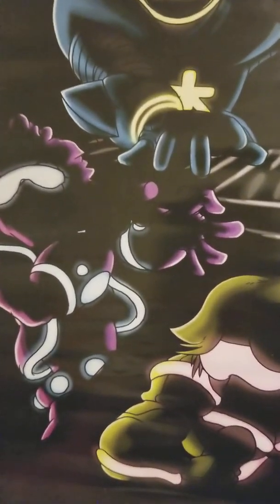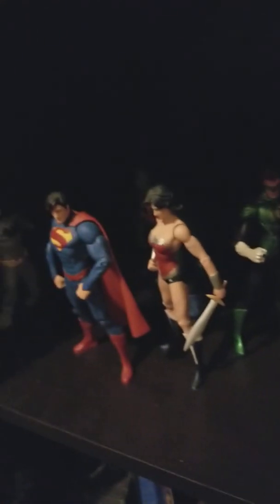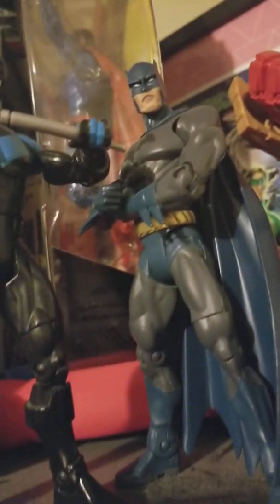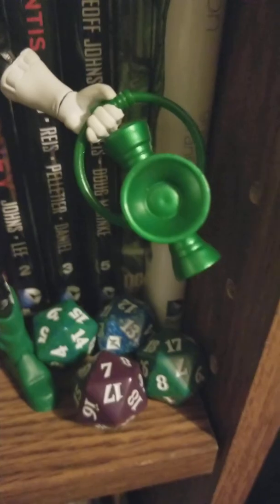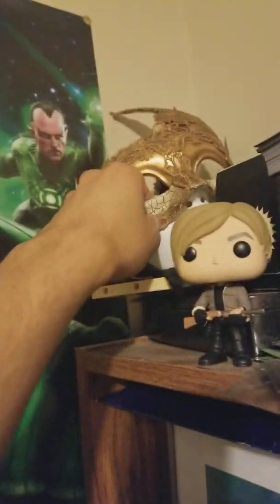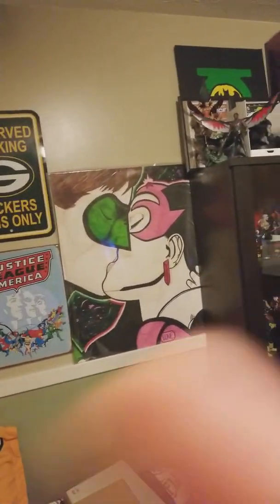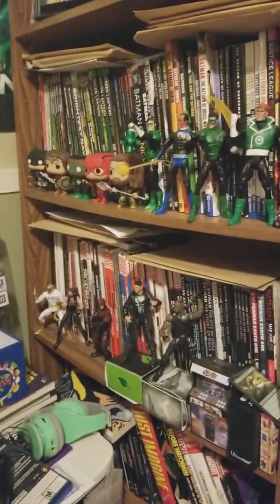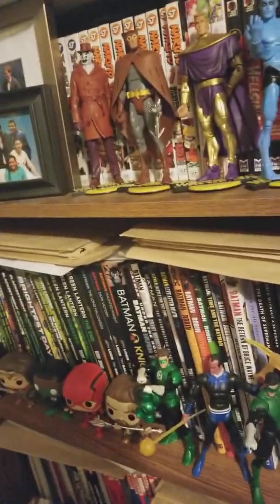Collection Preview (or a view of my pathetic life)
Just pointing a camera phone the wrong way to film, video probs gonna look like crap sorry.